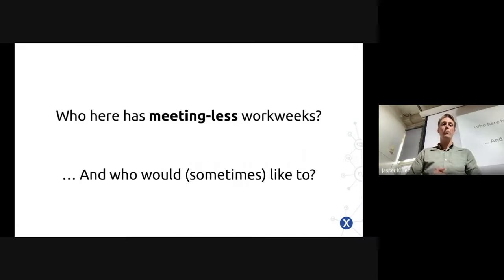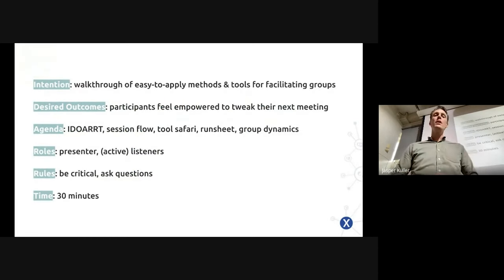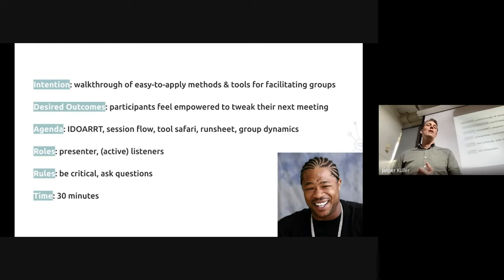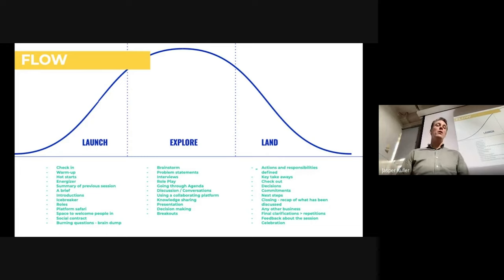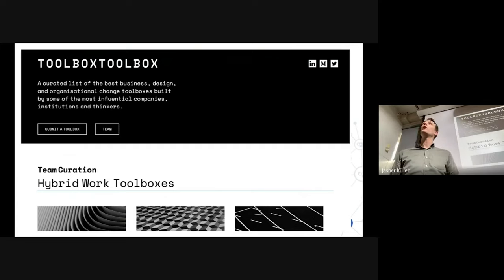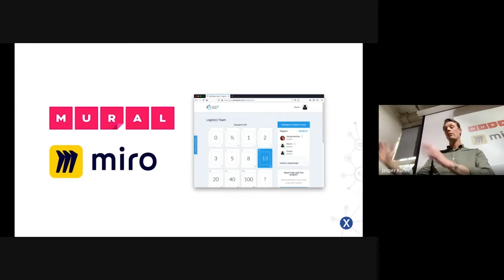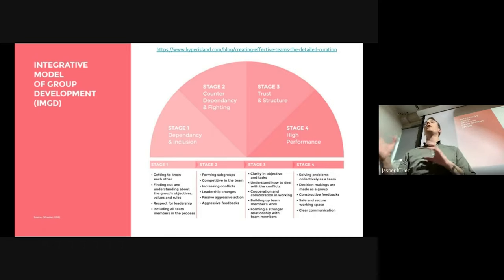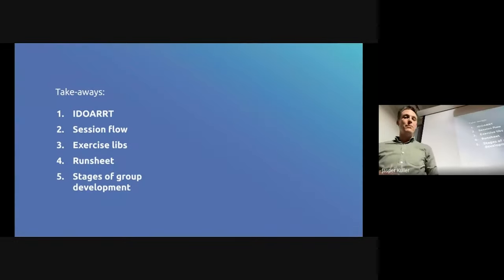Xpert session - Mischief Makers Training by Jasper Küller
Some see them as necessary evil, some see them as the social element that makes work fun, but none like them when organized poorly: meetings! A group of Xomnians recently completed a facilitation course by Mischief Makers, on how to lead groups in online and offline events (meetings, workshops, whatever). During this Xpert session, Jasper will walk you through some easy-to-apply methods and tools for facilitating groups